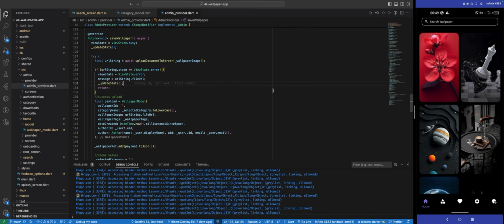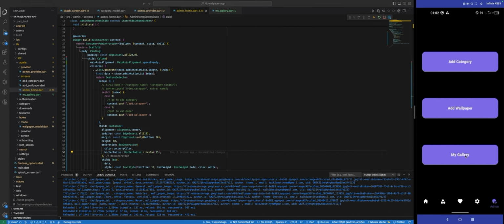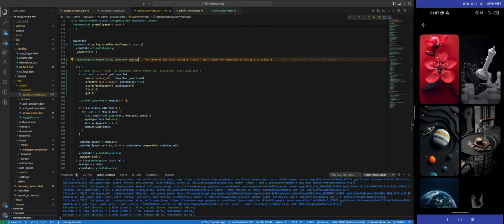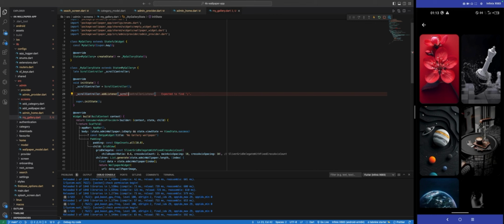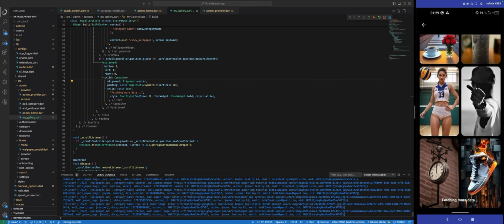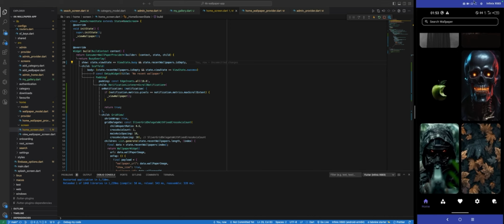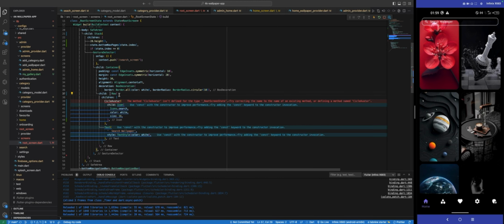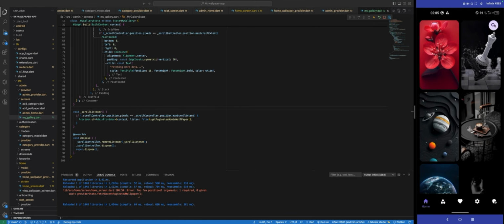Firebase Pagination Simplified - Wallpaper App Masterclass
Firestore pagination helps you retrieve data from your Firebase cloud datastore in smaller chunks(limit), rather than downloading everything simultaneously. It is beneficial for so many performance reasons.

In this tutorial, you will learn how to paginate your Firestore data.

Happy learning!